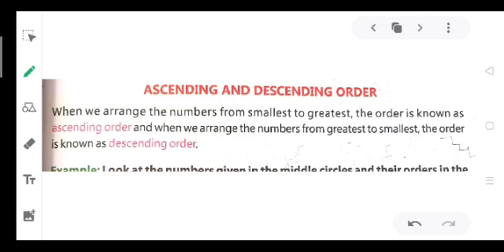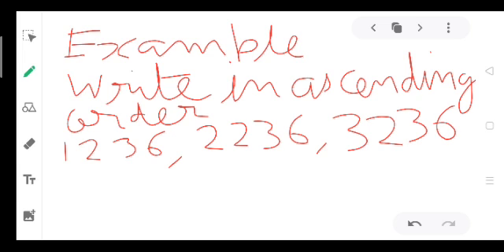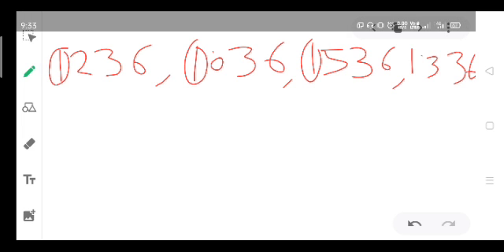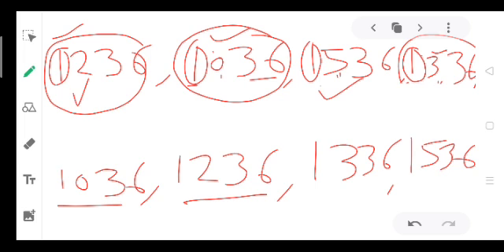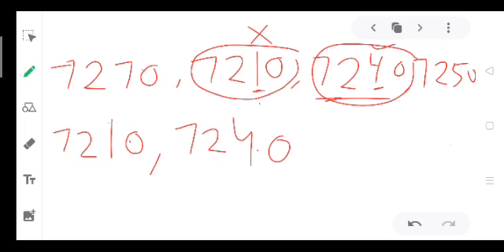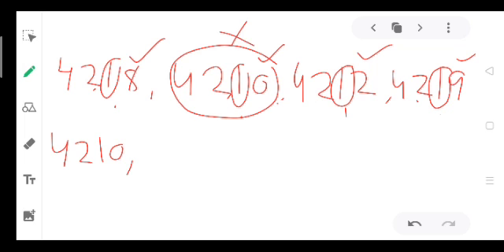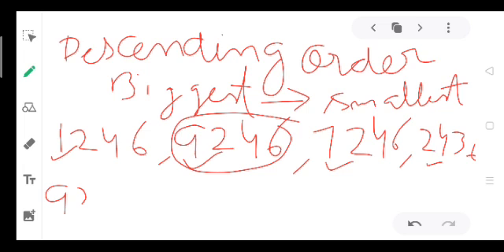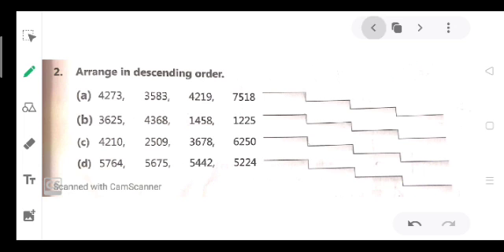Class:-3|maths|| ch:-1|| ascending/ descending order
Video from Kiran Narwal